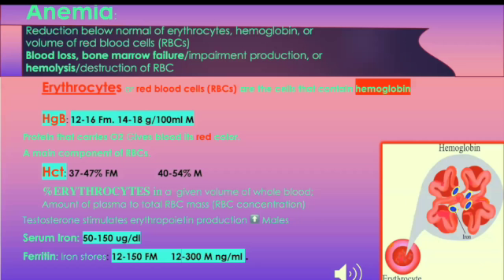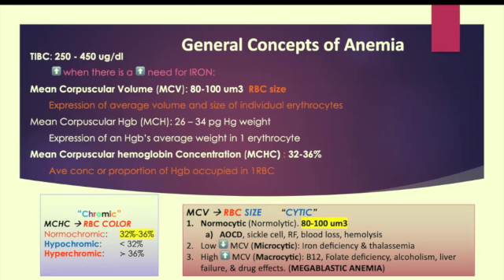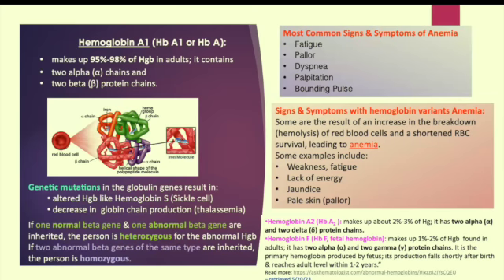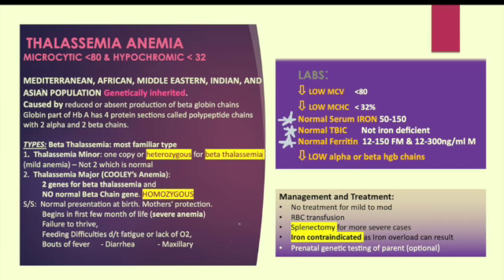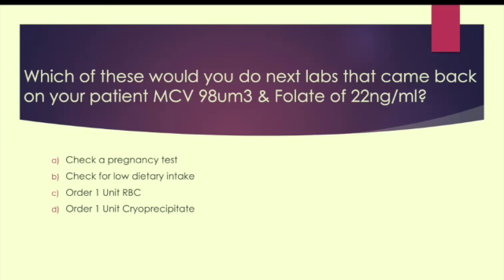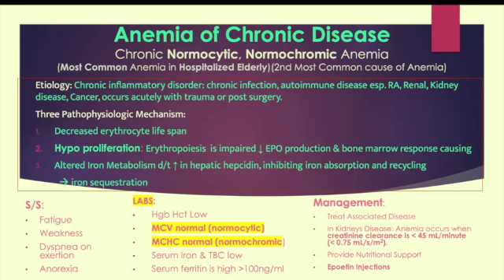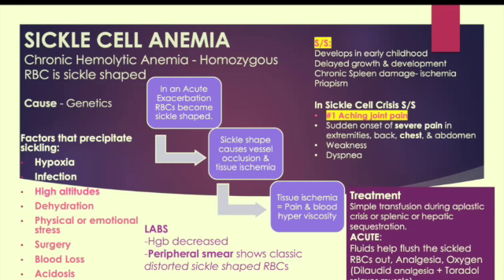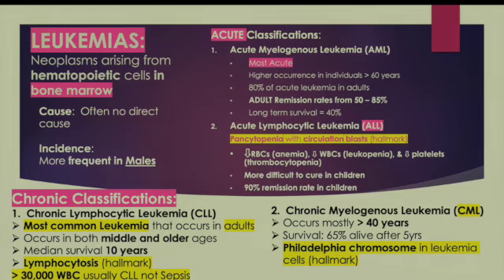AGACNP Review - #1 Anemias - Hematology Oncolgy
There are two available board exams for the Acute Care Nurse Practitioner; one is through the American Nurses Credentialing Center (ANCC) and one is through the American Association of Critical Care Nurses (AACN). All my AACN Review Content will be present in both board exams.

This is Hematology Oncology Unit  - ANEMIA's